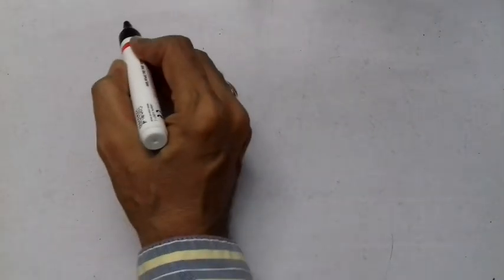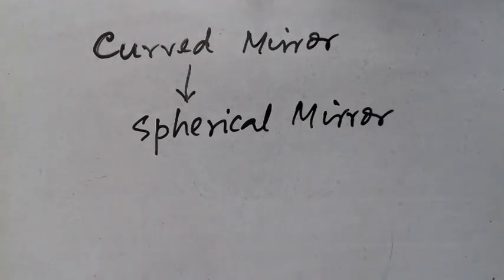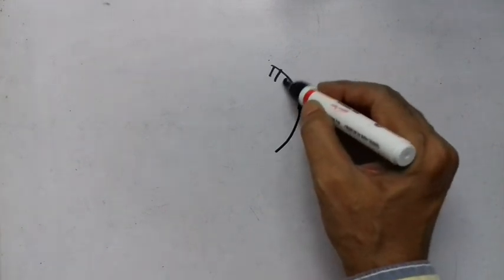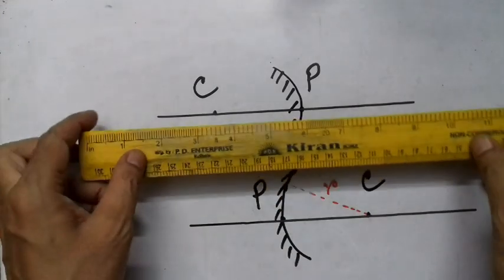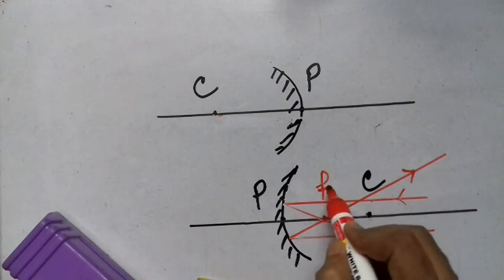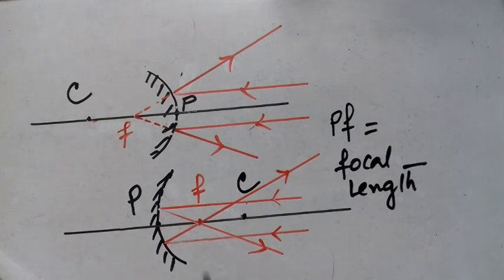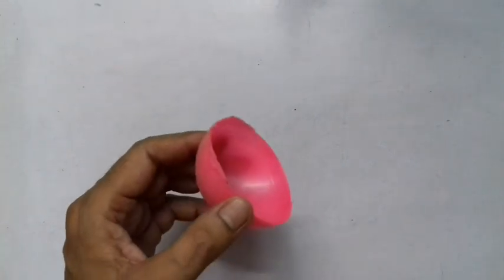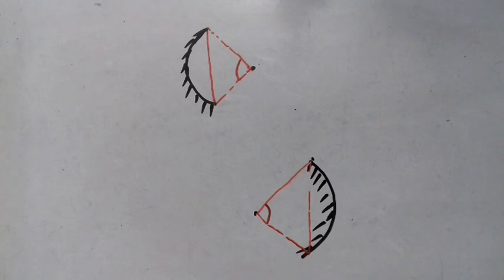Video_24 | Class VIII | INTRODUCTION TO SPHERICAL MIRRORS AND SOME RELATED TERMS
This video helps to understand spherical mirrors and it is a live demonstration of the related terms which are merely written in the text books.